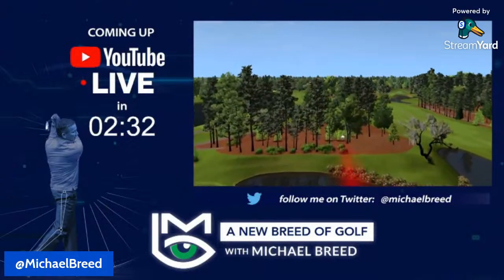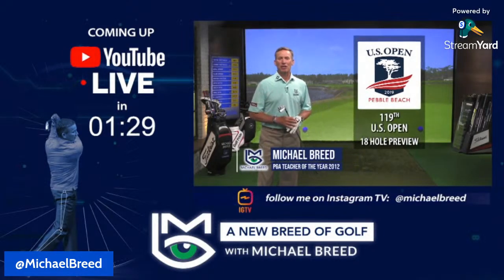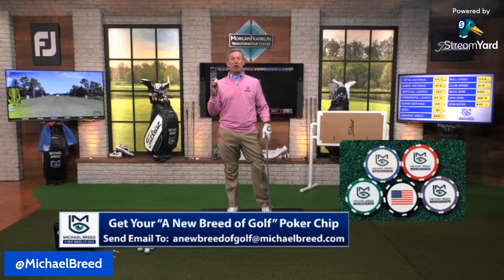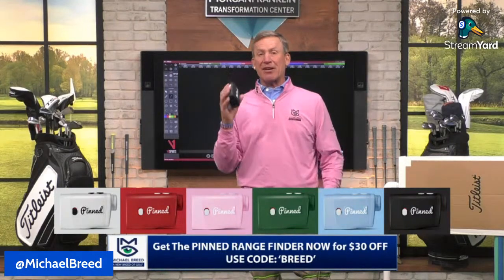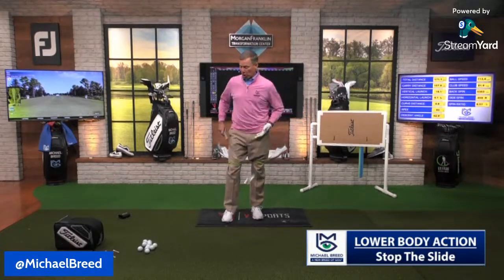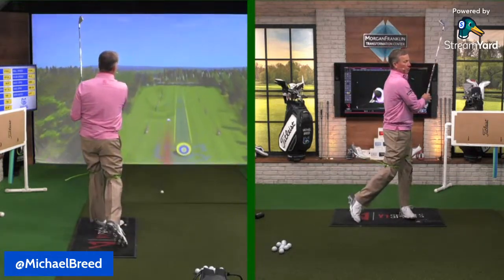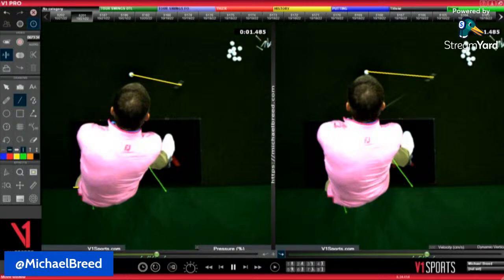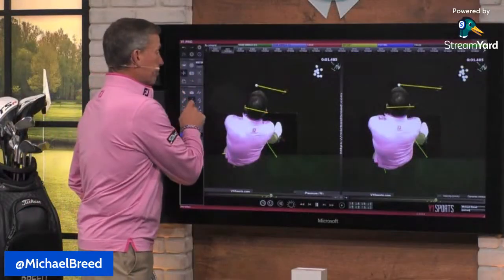Stop the 6-Way Miss - A New Breed of Golf Live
Michael shows you one of the most detrimental flaws in the golf swing that can lead to a 6-Way Miss! The slide. Too much lateral motion in the golf swing leads to:

1. Fat Shots
2. Thin Shots
3. Right start line, right miss
4. Right start line, left miss
5. Left start line, left miss
6. Left start line, right miss

This is the 6-Way miss. To solve this problem, you have to learn how to rotate properly in the golf swing. Michael shows you how to use your lower body to rotate, instead of slide. This focus will help you gain consistency, contact, and improve your shot shape!

Enter your comments and questions in the chat to get involved!